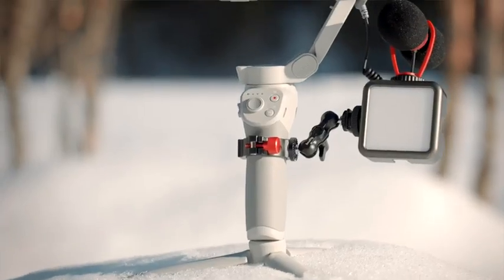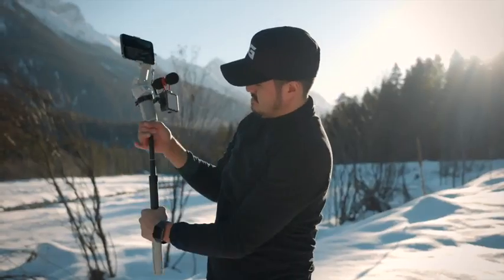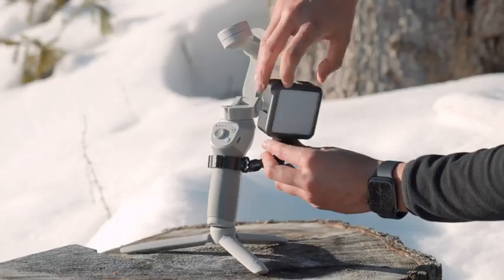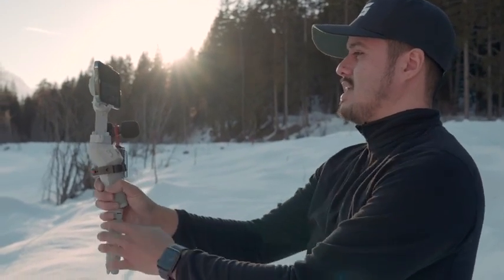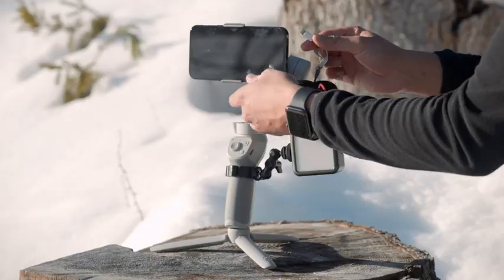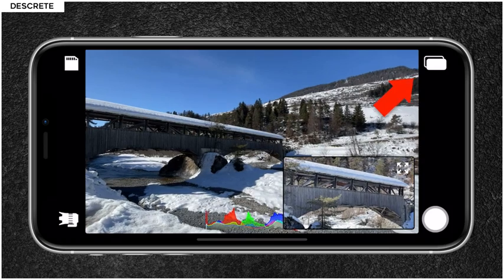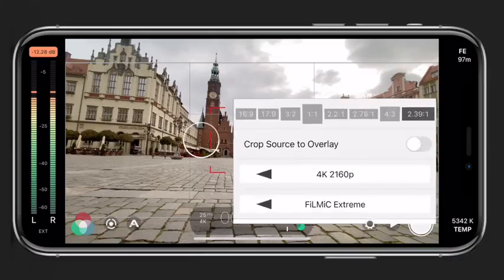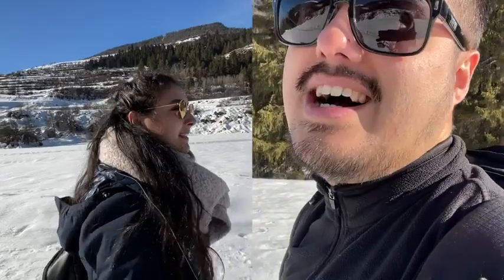iPhone 12 Pro with Dji OM 4 Best Vlogging configuration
This video will show you how to set up the iPhone 12 Pro Max with the Dji OM 4 for vlogging.

iPhone 12 Pro Max
 Apple iPhone 13 Pro Max (1TB, Sierra Blue) [Locked]

Apple iPhone 14, 128GB, Midnight - Unlocked

0:00​ Intro
1:40​ Setup
6:32​ DoubleTake App
8:14​ Camera Settings
9:44​ Is it Good for Mobile Vloggers?

iphone 12 accessories
iphone 12 pro accessories